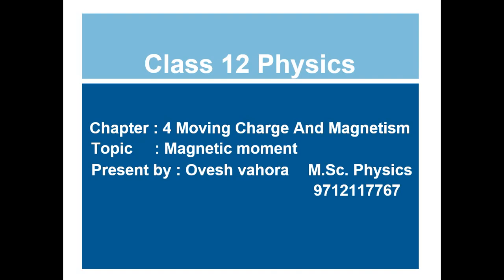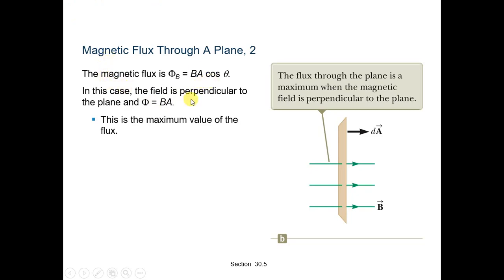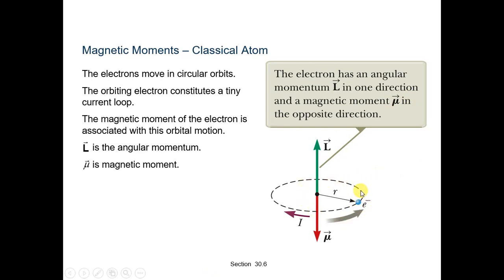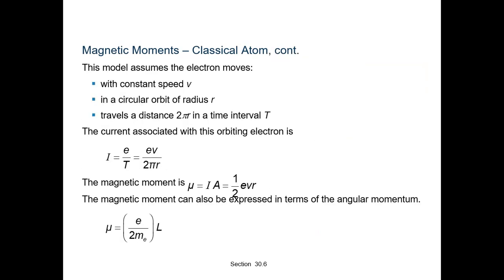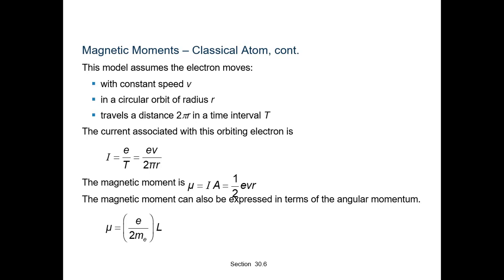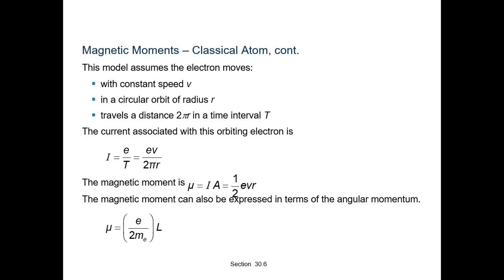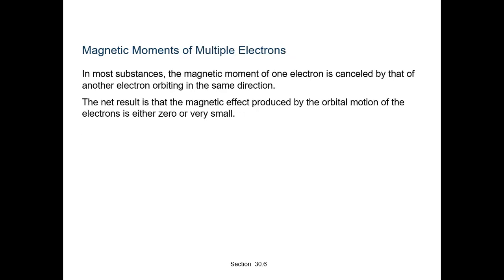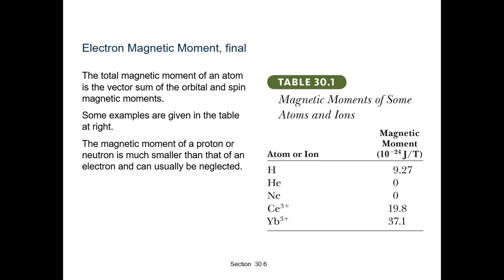Magnetic Moment class 12 physics chapter 4